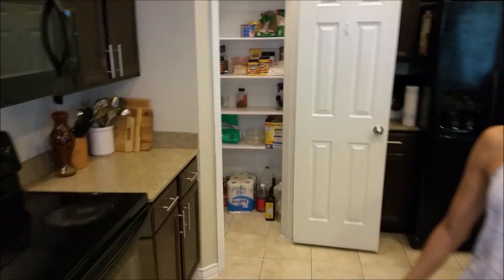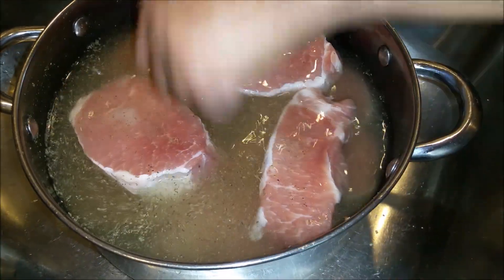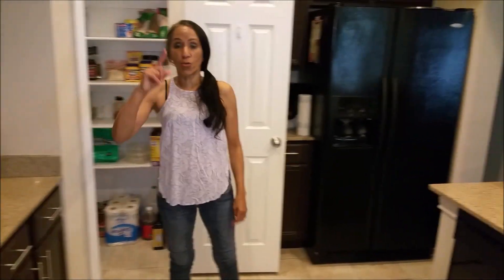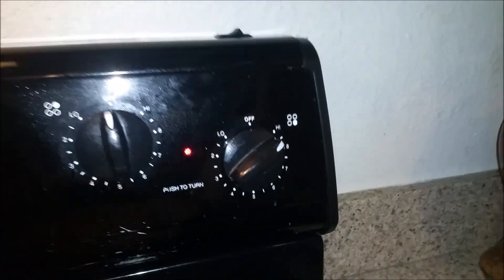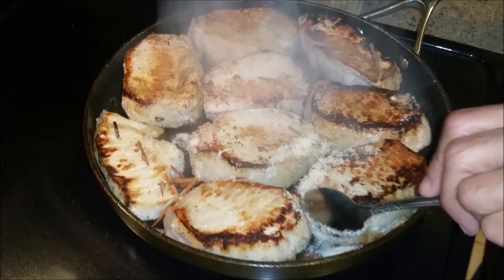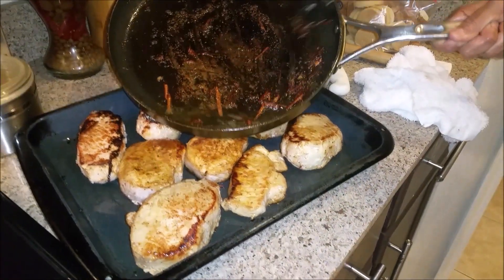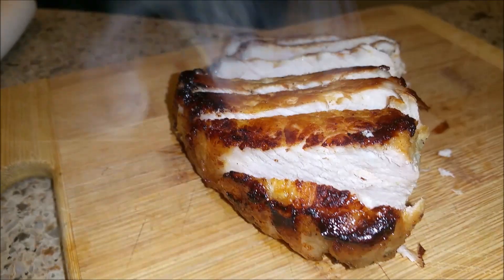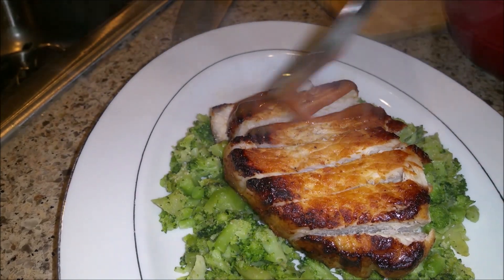How To Brine Pork Chops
83rd how to cooking tutorial of my cooking and food review channel series on YouTube and the Internet, Cindys Home Kitchen! In this how to tutorial, I show everybody How To Brine Pork Chops for lunch time or dinner time! Brining is treating food with brine or salt which preserves and seasons the food while increasing tenderness and flavors with additions such as herbs, spices, sugar and caramels. We brine our pork chops overnight before cooking them, between 8 to 12 hours, some people like to brine between 2 and 4 hours!

Ingredients Here

1) boneless pork chops
2) salt
3) black pepper
4) garlic powder
5) water
6) cinnamon sticks (for cooking)
7) olive oil (for cooking)
8) sugar to caramelize
9) sauce mixture (ketchup, honey mustard, sugar, Worcestershire sauce)